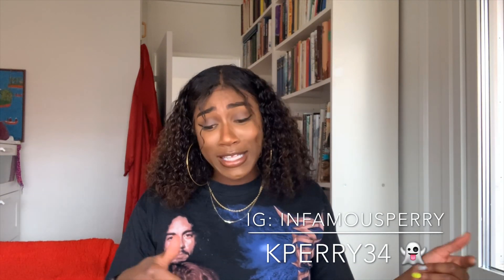Ms. Here Hair Deep Curly Wig 3 Month Final Review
Open me 🌹 (watch In 1080HD)

Hey Babes! I’m giving y’all all the tea on the hair. It’s been a few months since I’ve had it and I’m letting you know ERRYTHING on this $100 Bombshell. Let me know if you’ve purchased from this company and tell me about your experience.

Cap Size: medium
Length: 20inches
Shipping: 3 business days
Lace type: Swiss lace
Density: 130-150 (I added more hair)
Price: $98.38

Link to hair

FAQs About Me
I am from Columbus, Ohio
My favorite color is purple& sparkle 💜✨